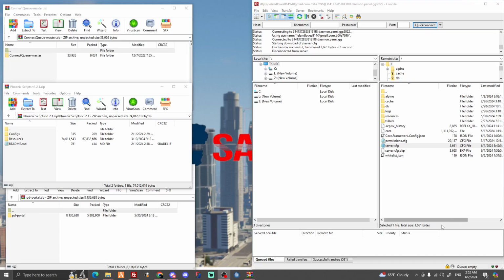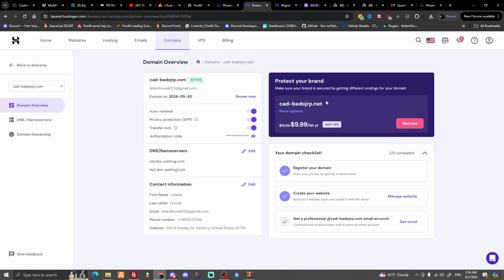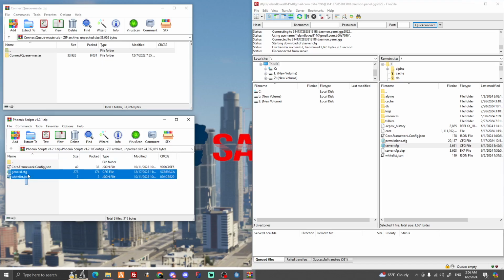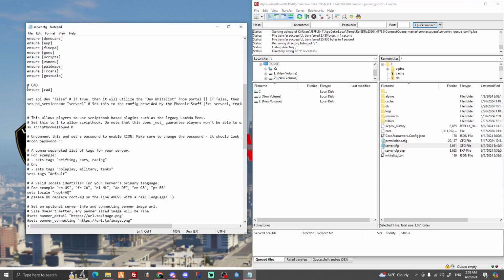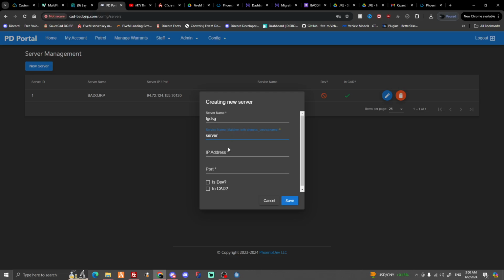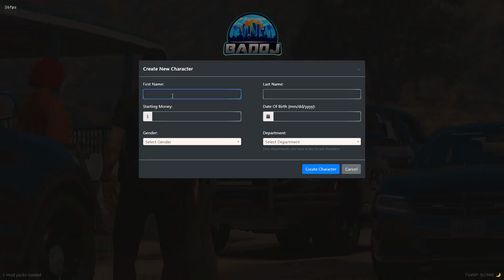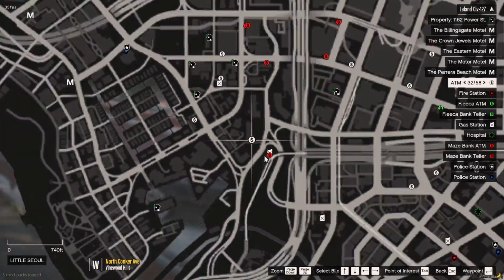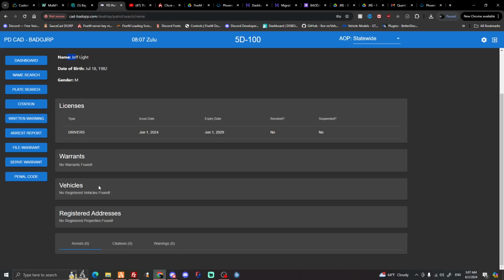How to setup Phoenix CAD FiveM ( OUTDATED )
Hello, I am showing how to set up the Phoenix CAD for FiveM. This is a run through on how to set it up and how to get it working.

( for domain and web builder )

SERVER CONFIG CODE
set api_dev "false" # If true, then it will utilize the "Dev Whitelist" from portal || If false, then it will utilize the "Live Whitelist" from portal
set pd_servicename "server1" # Set this to the config provided by the Phoenix Staff (Ex: server1, training, dev, qa, etc)

set steam_webApiKey